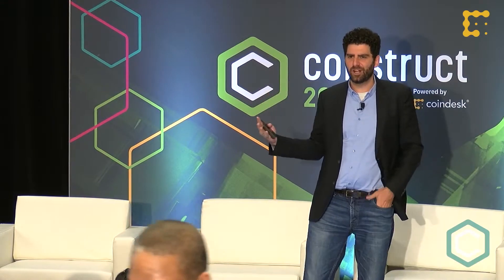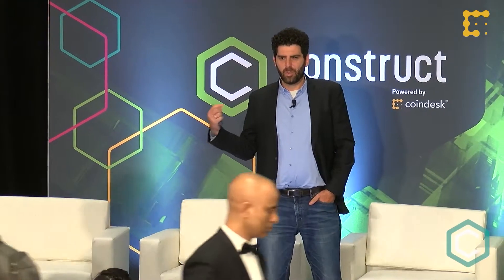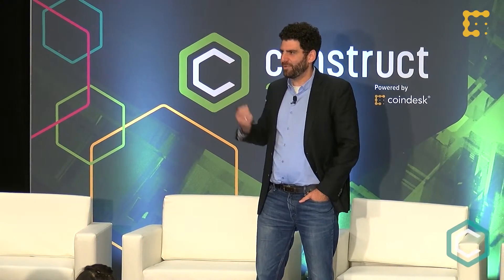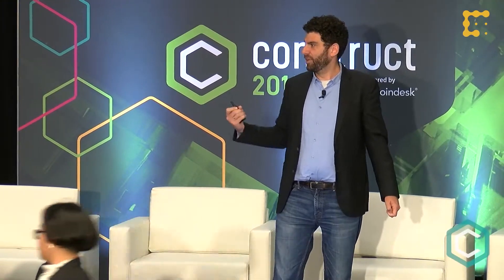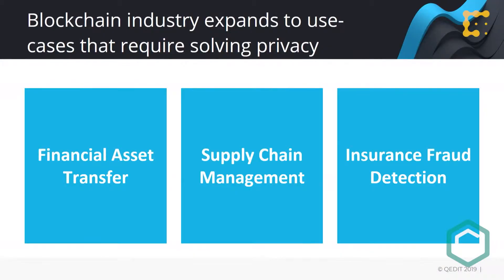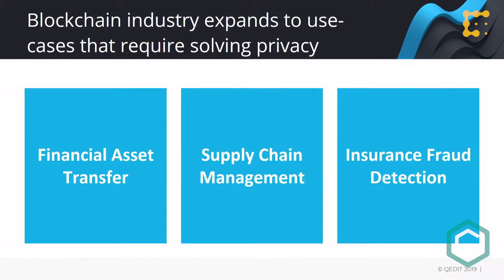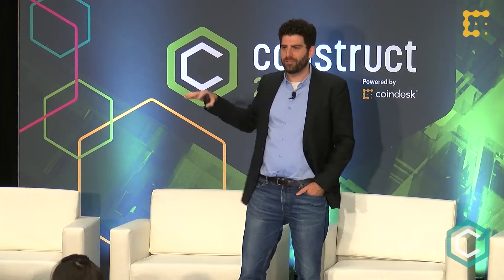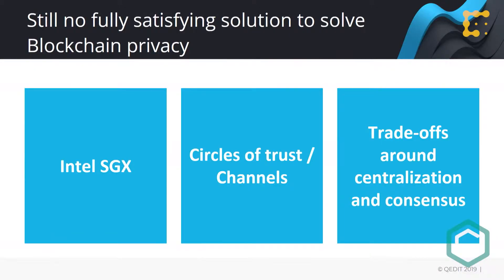Zero-Knowledge Foundation: Bridging the Gap in Cryptography Between Academia and Industry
QEDIT's Jonathan Rouach speaks at Consensus 2019.